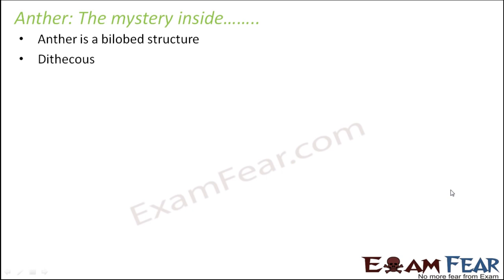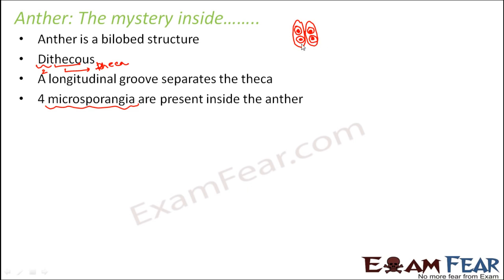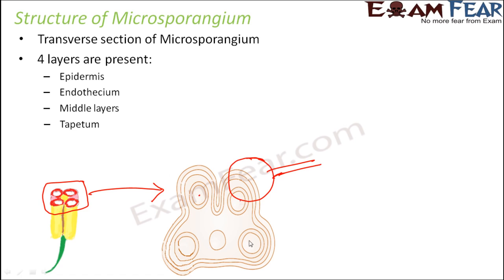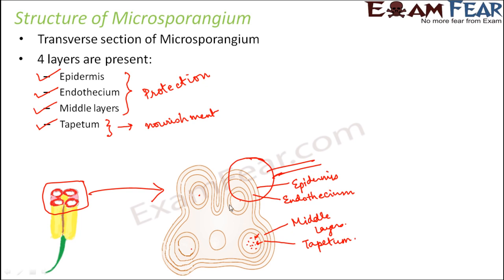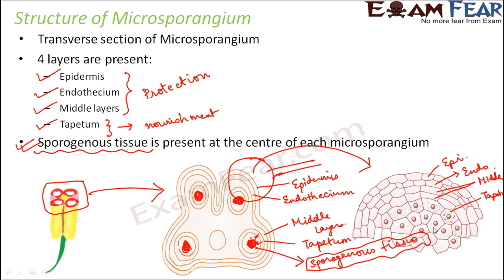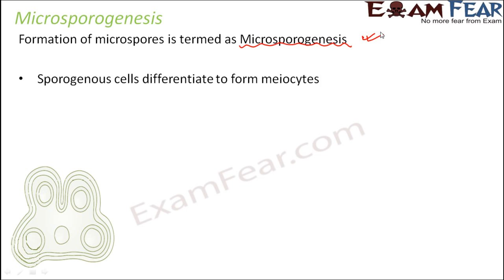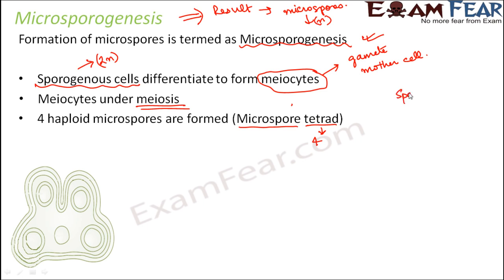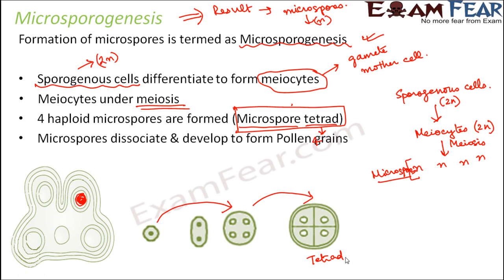Biology Sexual Reproduction in Plants part 4 Microsporogenesis class 12 XII